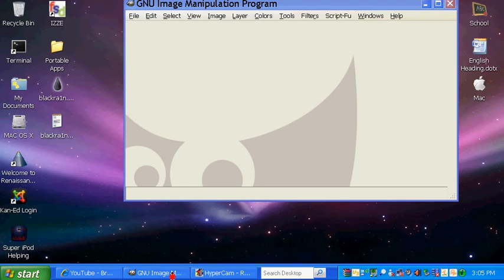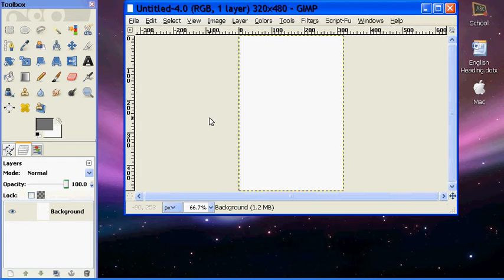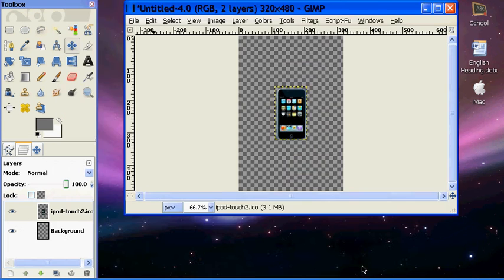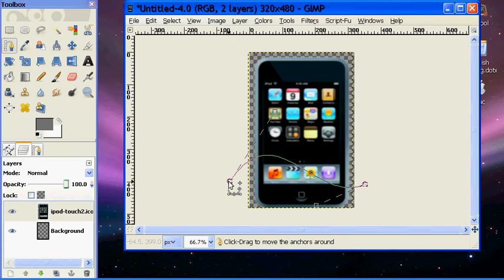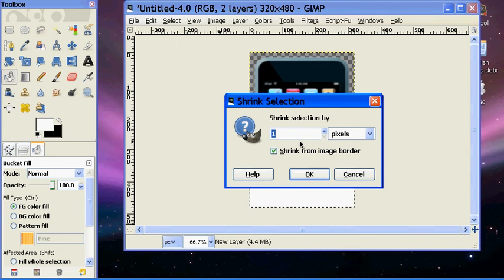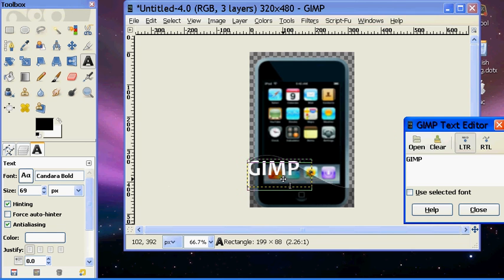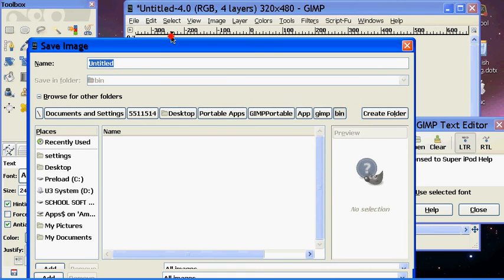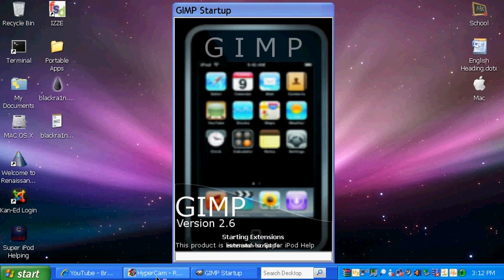GIMP tutorial #1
a lil different from my other tutorials but just thought i show you this stuff